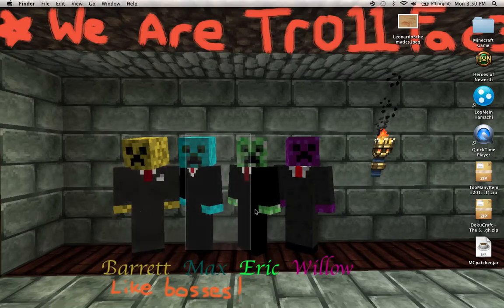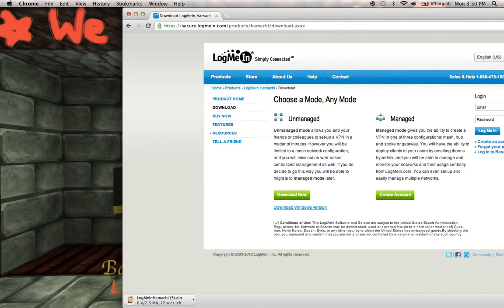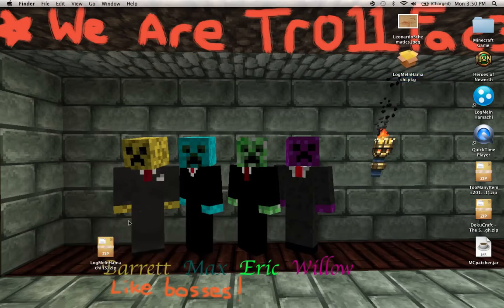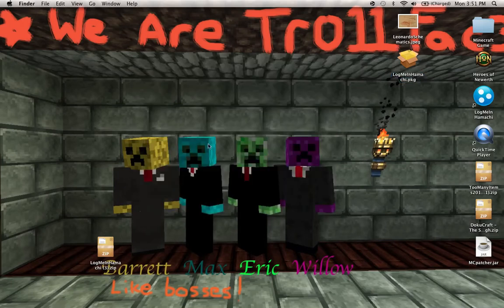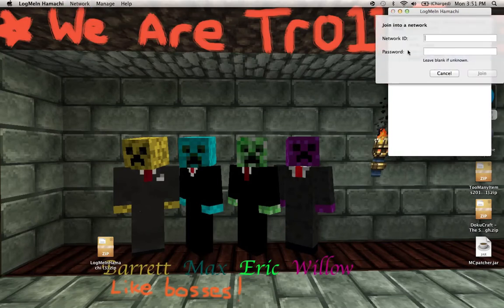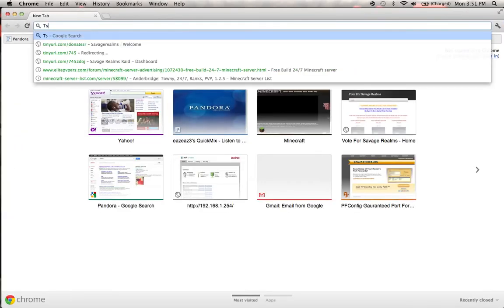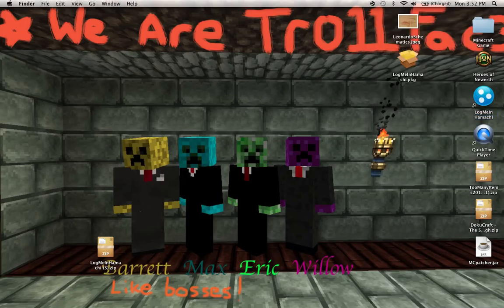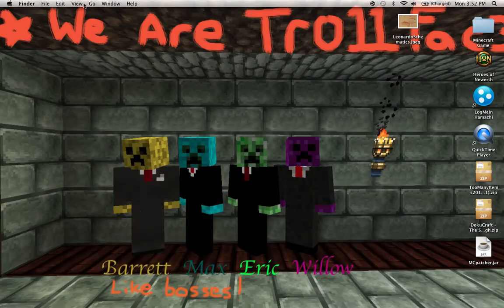How to Install Log Me In Hamachi - Mac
This is a video showing you how to get onto my Minecraft Server! The username is: Figface Password: Tsegis123 And once you are in the actual network, you go into Minecraft, Click Add a Server, and put in the IP: 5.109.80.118:25565. Remember, if you aren't on the hamachi network, it just won't work. Sorry.